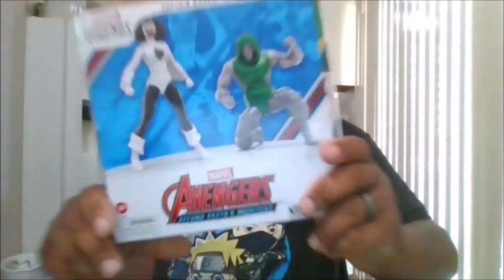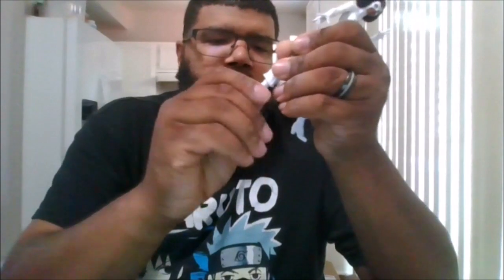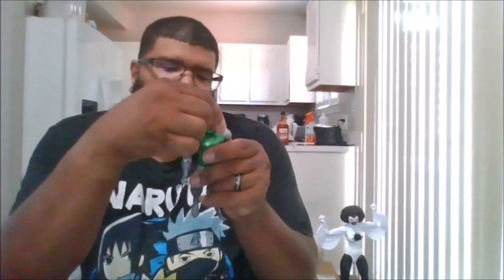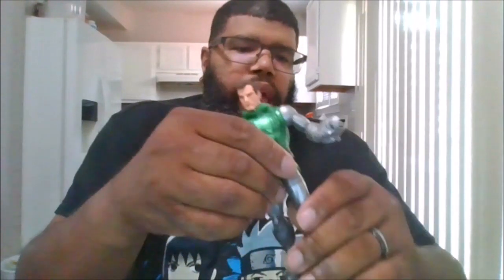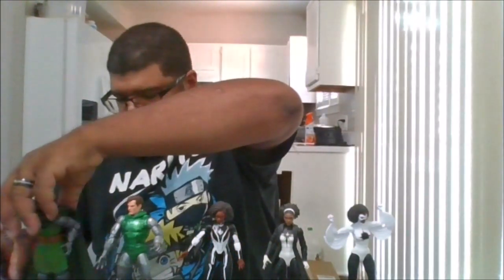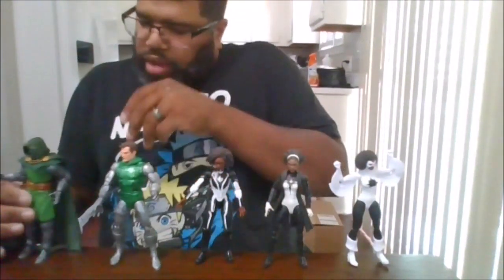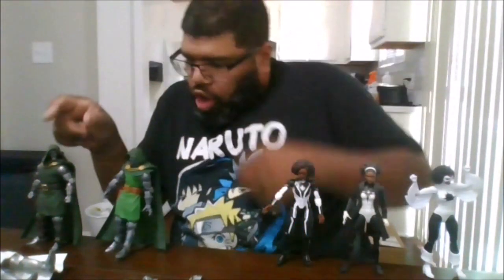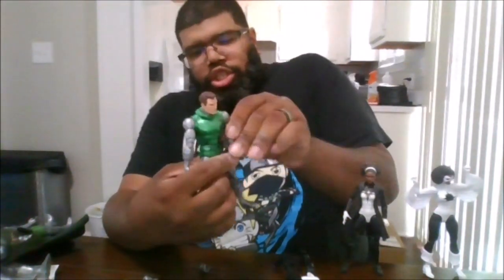Marvel Legends Captain Marvel vs Dr Doom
This is a review on Marvel Legends Captain Marvel vs Dr Doom